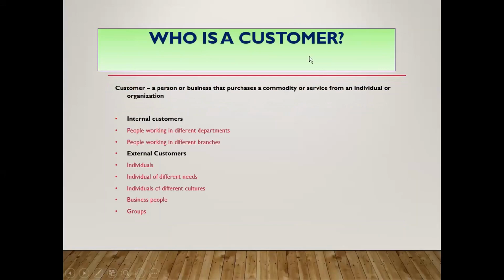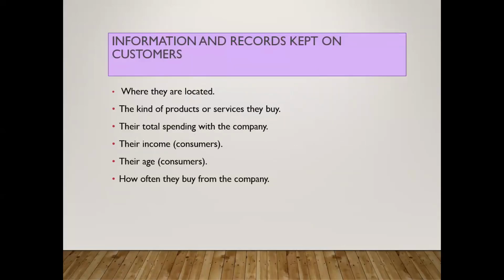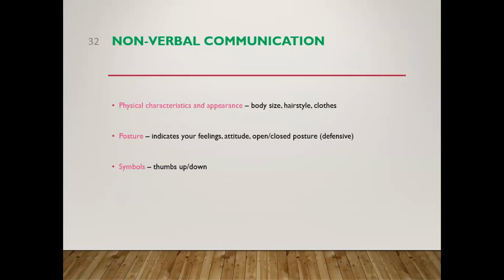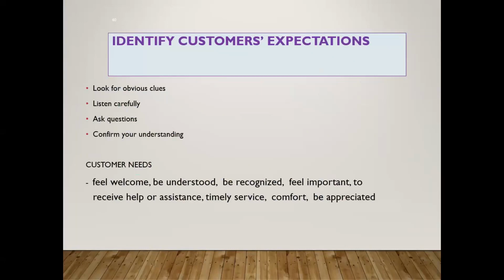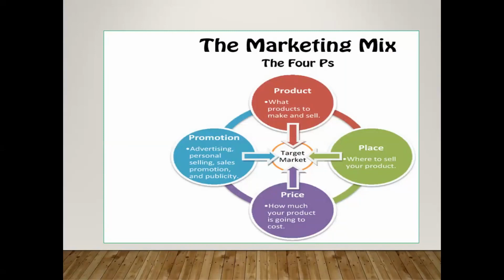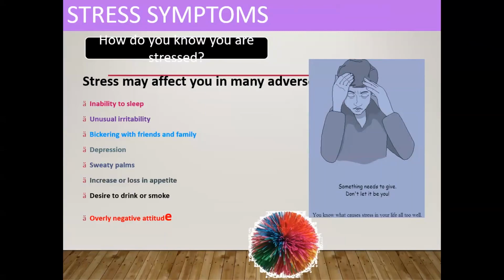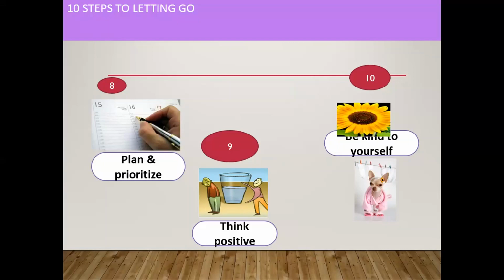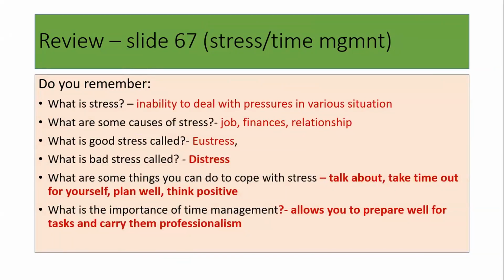Customer Service Representative Tutorial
Please place your full name in the comments after you have finished watching the video so your name can be added to the register and notify the unit.